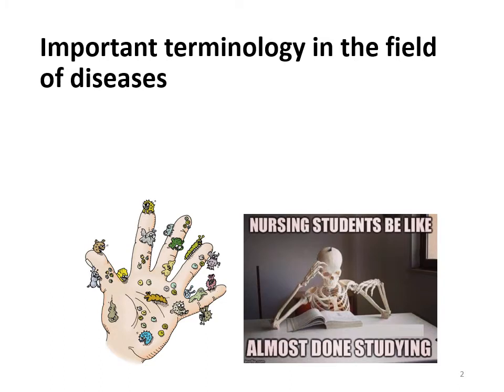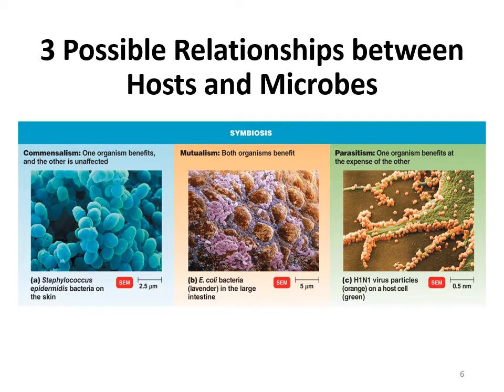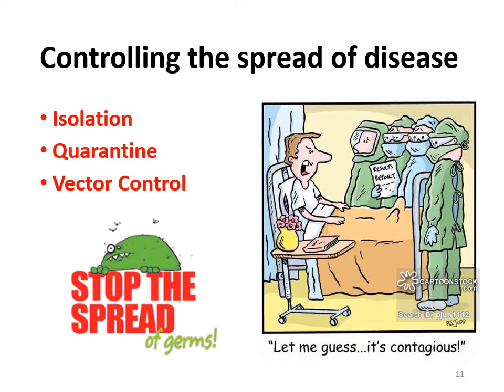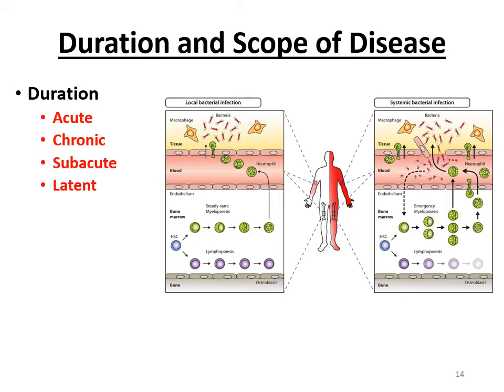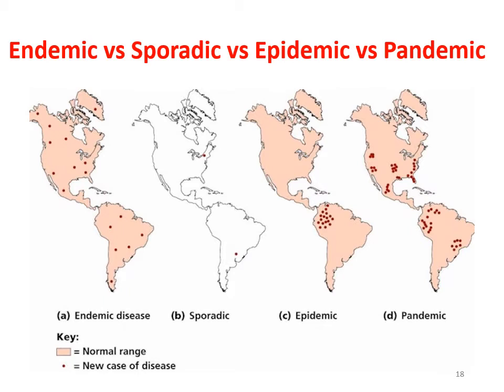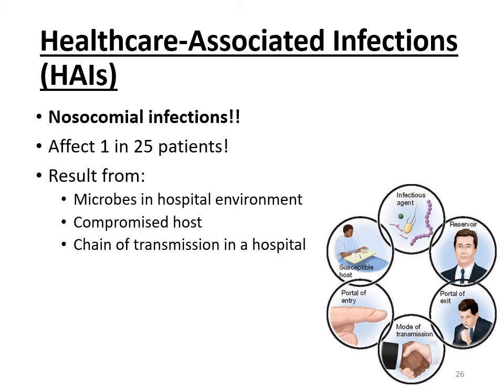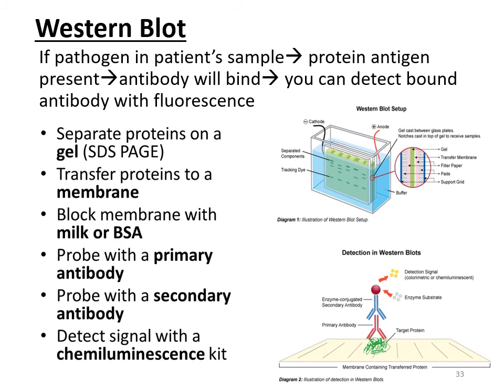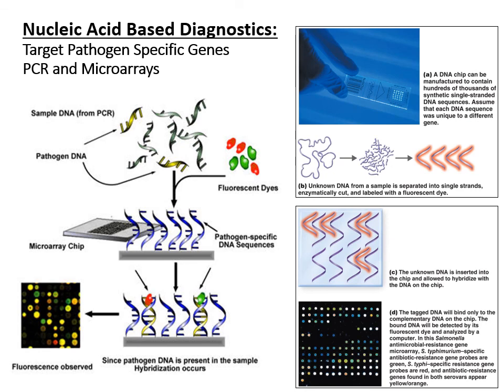Lecture 7 Video Lesson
Principles of Disease; Epidemiology; and Diagnostics/Biotechnology